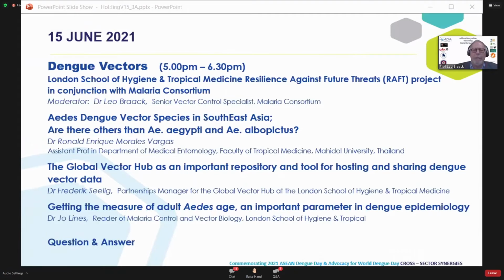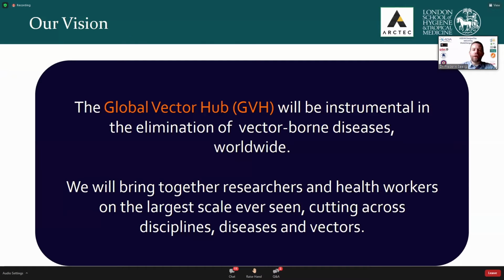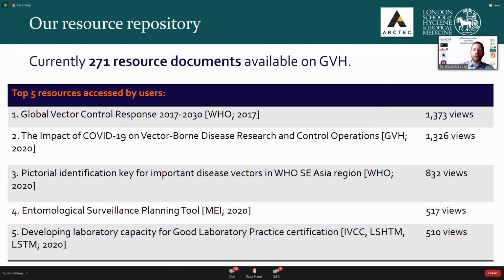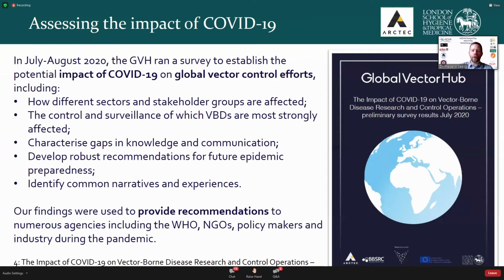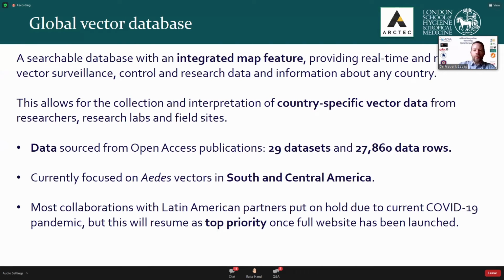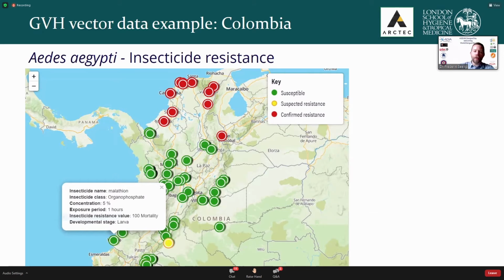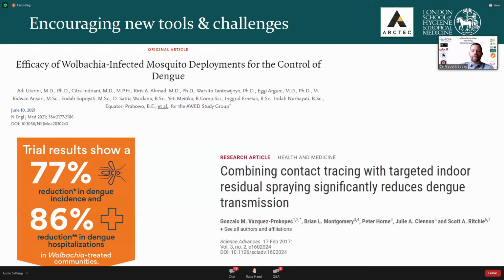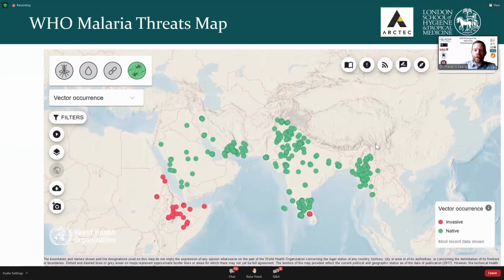3.2.2 The Global Vector Hub for hosting and sharing dengue vector data, by Dr Frederik Seelig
"The Global Vector Hub as an important repository and tool for
hosting and sharing dengue vector data", by Dr Frederik Seelig

:: Symposium: London School of Hygiene & Tropical Medicine Resilience Against Future Threats (RAFT) project in Conjunction with Malaria Consortium: DENGUE VECTORS
Moderator: Dr. Leo Braack
Panelists: Dr Ronald Enrique Morales Vargas, Dr Frederik Seelig, Dr Jo Lines ::

Co-organised by Asian Dengue Voice & Action Group (ADVA a scientific working group dedicated to dengue vaccine advocacy in Asia, with the aim of disseminating information and making recommendations on dengue vaccine introduction strategies in Asia, and The International Society for Neglected Tropical Diseases (ISNTD

in commemoration of ASEAN Dengue Day 2021, and the first World Dengue Day, ISNTD and ADVA jointly organised the Commemorating 2021 ASEAN Dengue Day & Advocacy for World Dengue Day Cross-Sector Synergies Forum, held online from 13 to 15 June 2021.

Through public webinars and virtual exhibitions, Commemorating 2021 ASEAN Dengue Day & Advocacy for World Dengue Day Cross-Sector Synergies Forum aims to grow the international dengue prevention community, whose members include vector control, disease surveillance, patient advocacy groups, healthcare providers, NGOs, public-health services, and providers of safe water, sanitation and hygiene.

Commemorating 2021 ASEAN Dengue Day & Advocacy for World Dengue Day Cross-Sector Synergies Forum also marks a day that all governments, civil societies, public and private sectors, schools, universities and citizens, can devote to dengue awareness-raising actions.

Sign ISNTD's petition to designate a World Dengue Day and bring awareness of dengue fever to the world